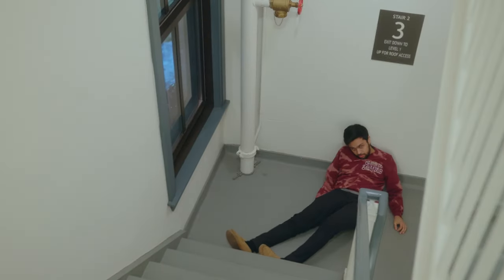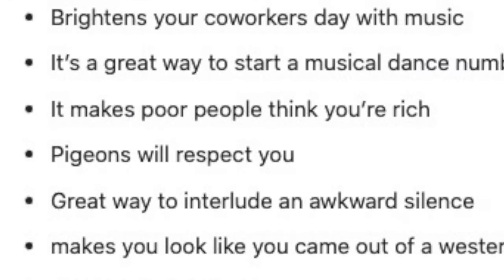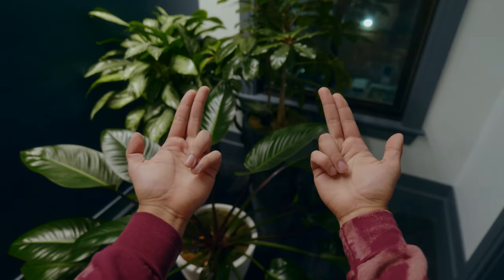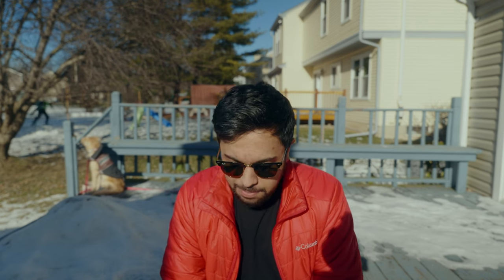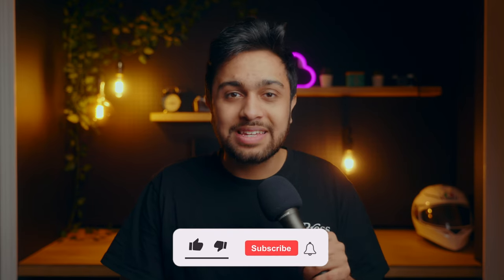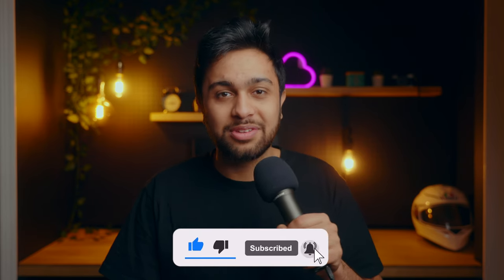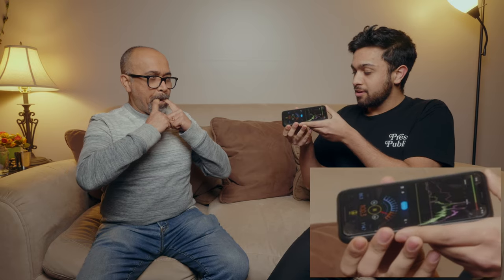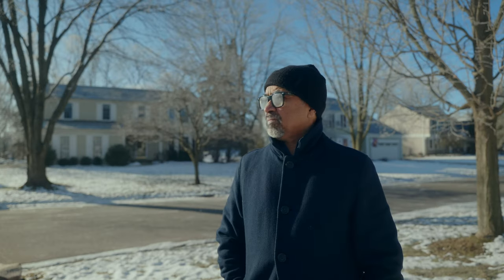Learning How to Whistle Insanely Loud (Taxi Whistle, Wolf Whistle)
In today's video we are learning how to whistle insanely loud!

We learn to use our hands to whistle with both the Taxi and Wolf Whistle style. This results in a whistle that is even louder than a car horn.

Chapters:
0:00 Why I Want To Whistle Loud
0:34 The Challenge
0:48 The Two-Handed Whistle
1:52 I did it!
2:02 One-Handed (Taxi Whistle)
2:46 I did it!
3:04 Father Vs Son
4:15 Failure
4:44 Outro
5:03 Epilogue